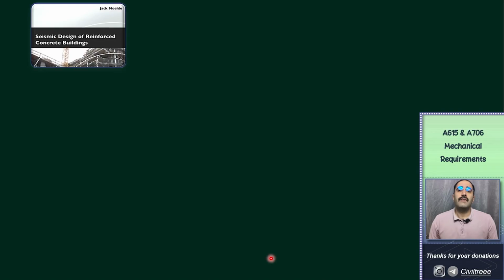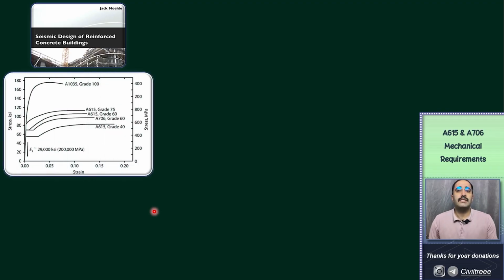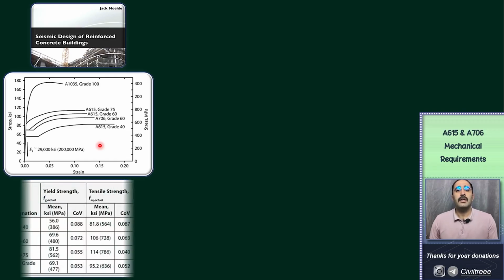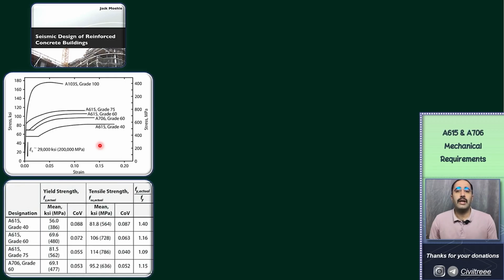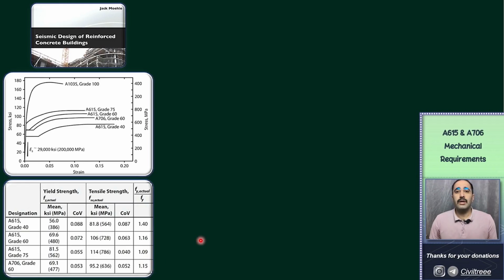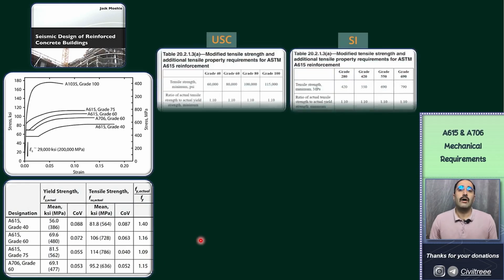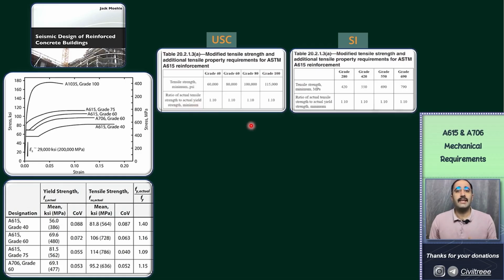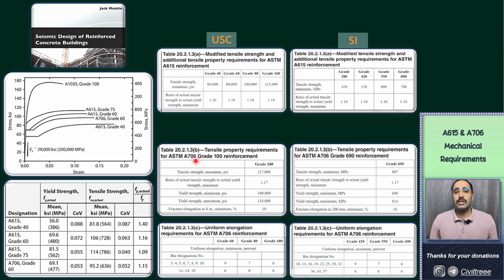The Difference between Rebars Yeild Strength & their Actual Yeild Stength (fy vs fy actual)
why there is a difference between the value of rebars yeild strength and their actual yeild strength?!

✅ In this video, we'll briefly talk about this subject according to Dr Jack Moehle's book.
✅ Moreovere, we will investigate the ratio of actual tensile strength to actual yeild strength according to ASTM A615 & ASTM A706.

😍🌹 If you have any questions about the contents of this Session, ask me in the comments section

🙏😊 Thanks for your support by liking and leaving your comments

Timestamps:
00:00 -